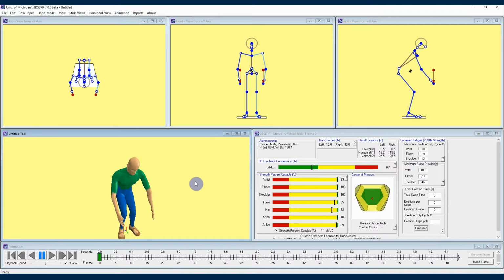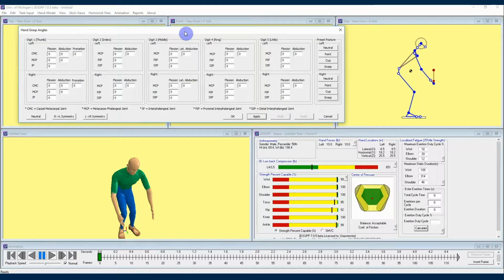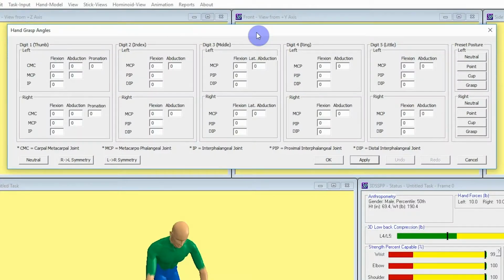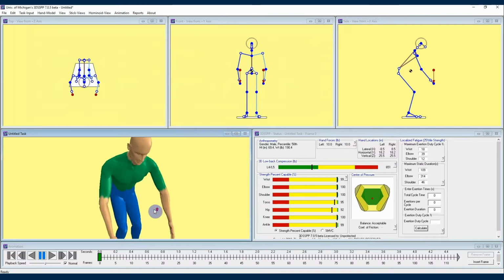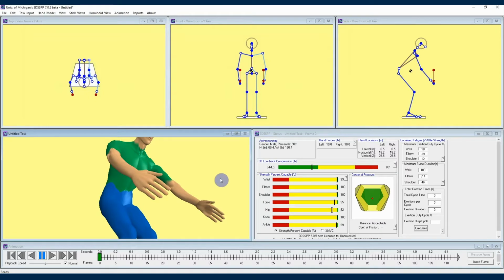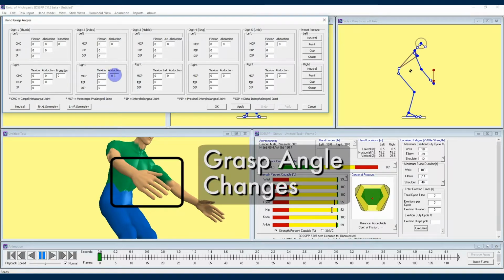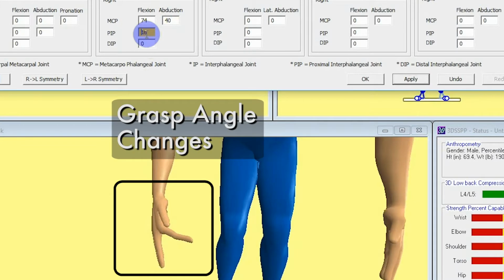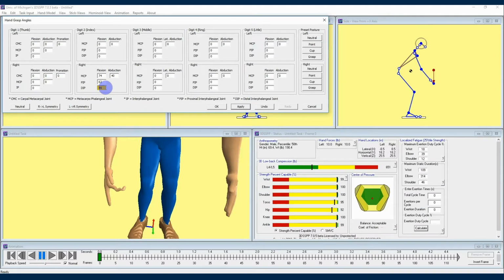3DSSPP Tutorial 13 | Hand Grasp Angles